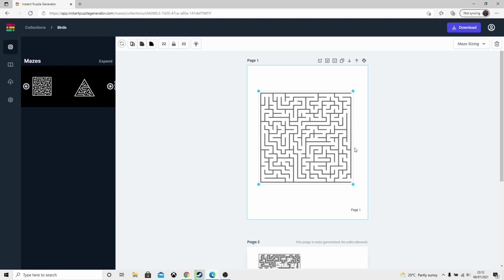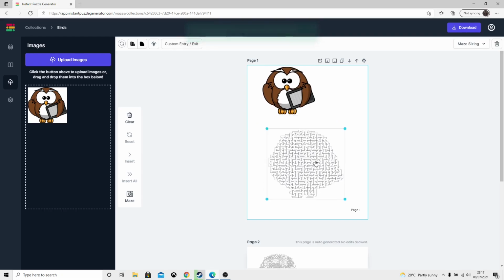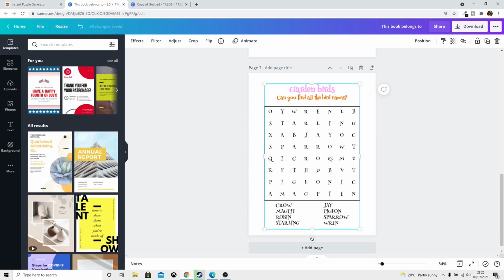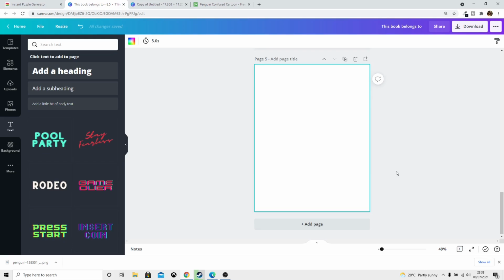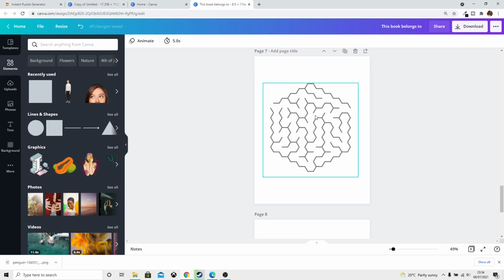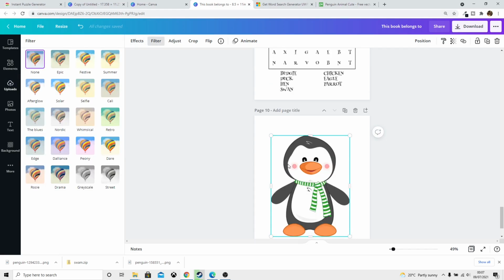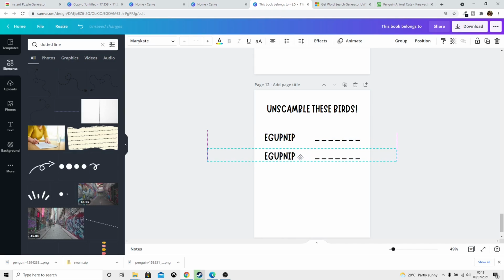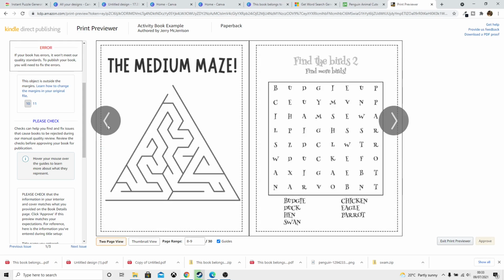Create Awesome KDP Activity Books FAST Like This...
(You will be emailed my personal list of activity book niches soon after purchase)

Another exciting video that gives us a lot at just how fast we can create high quality activity books by using just a few tools and Canva. Activity books are going to be hot during Q4, so if you are on the fence about which type of KDP project to start, maybe this might be the one for you...

With a whole host of niches to go after, the possibilities are endless, and hopefully in this video, you can get a good idea as to how you can create these type of books in good time while keeping the quality high.

Maybe it's time for people to start looking away from not so great quality low content books, and start putting some time and effort into books that can make sales every month for a very long time.